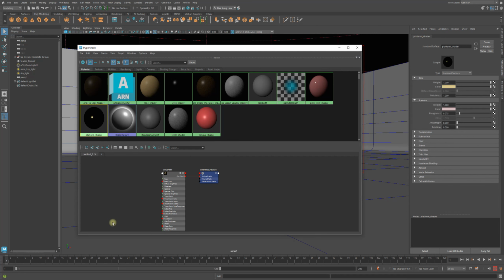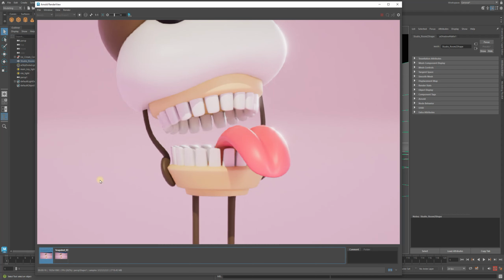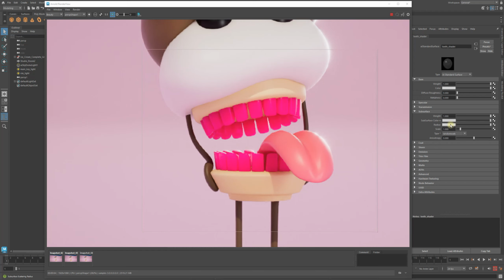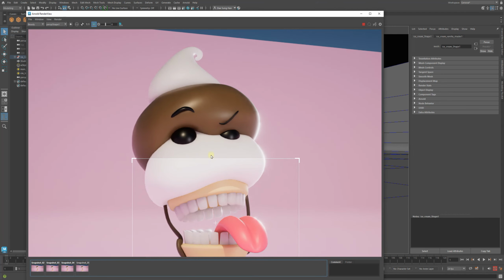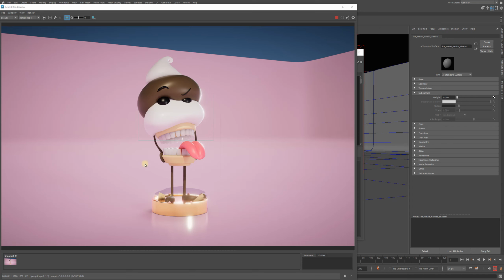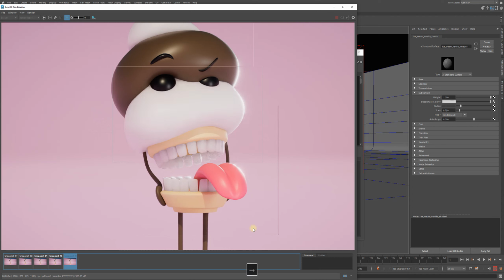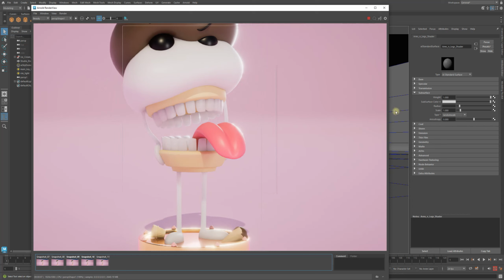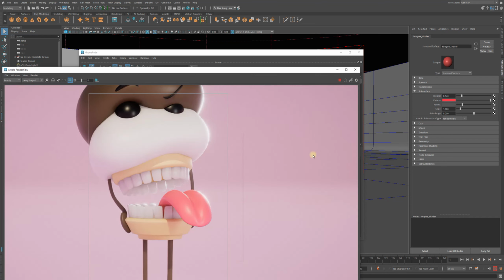Ice Cream Monster Video Tutorial 5 Subsurface Scatter